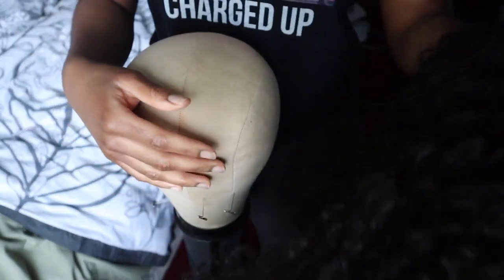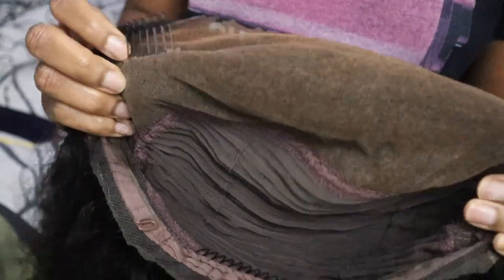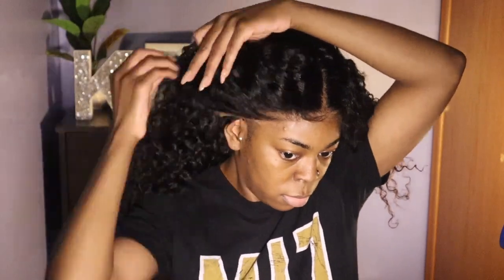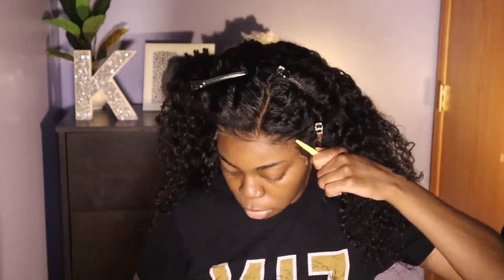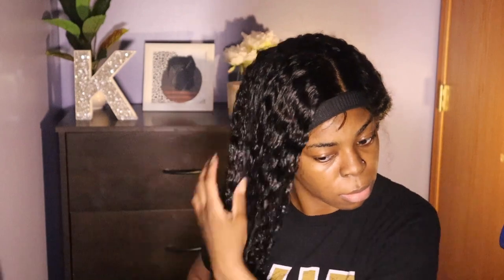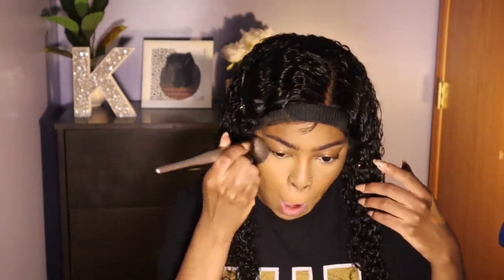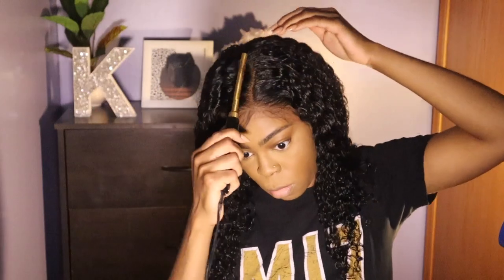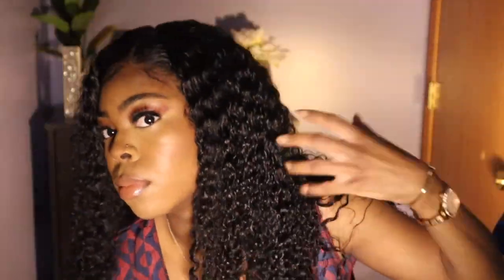GET READY WITH ME 3-in-1 | RPG Show Hair Wig Glueless Method | Deep Wavy 360 Lace Front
Hey loves! In this video I will be showing you how I changed this RPG show Deep Wavy 360 Lace frontal wig into a "glueless" wig. I also showed how I achieved my makeup look and outfit details.

Talk to me in the comments! Let me know how you liked this look and if you've tried this method.

Xoxo